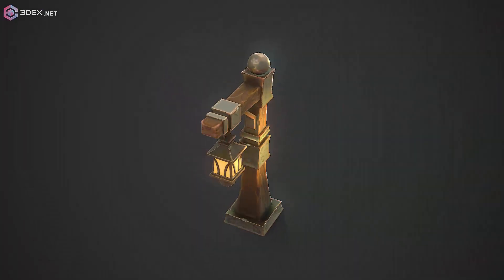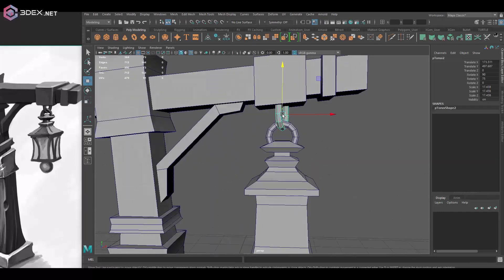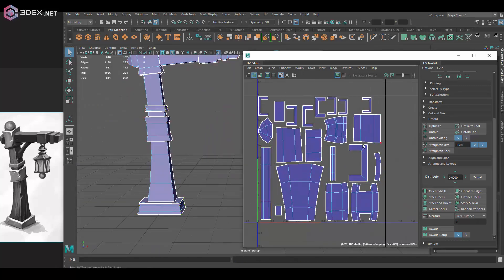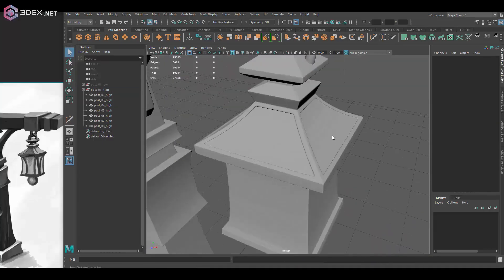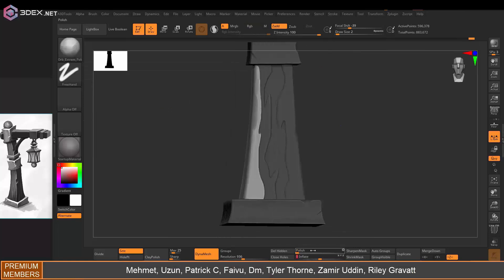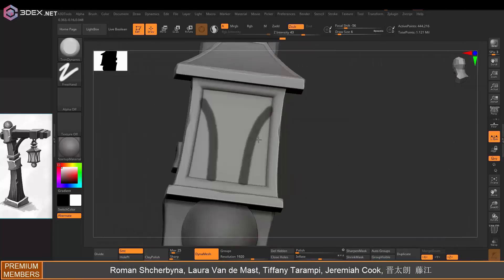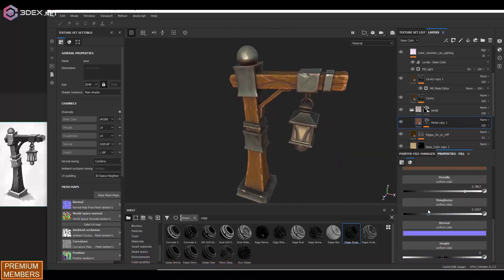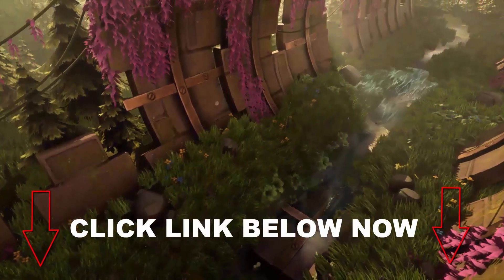Creating a Stylized Lamp Post with Maya, Zbrush, and Substance Painter